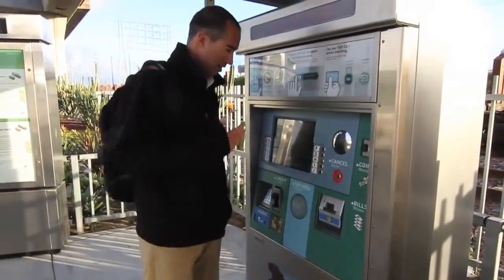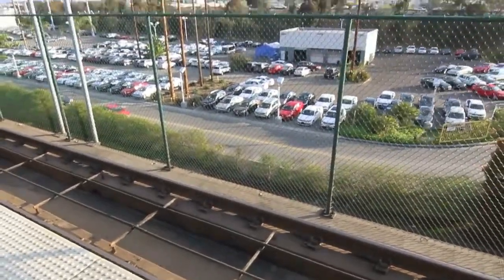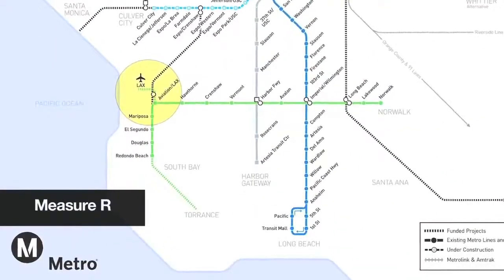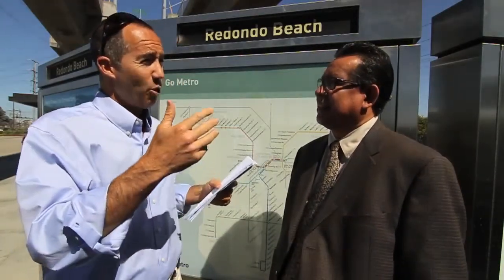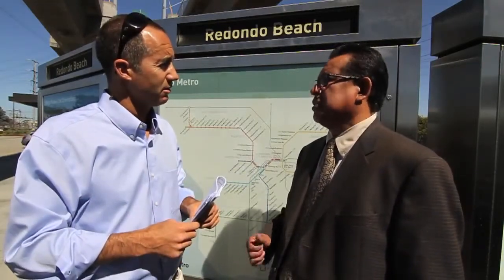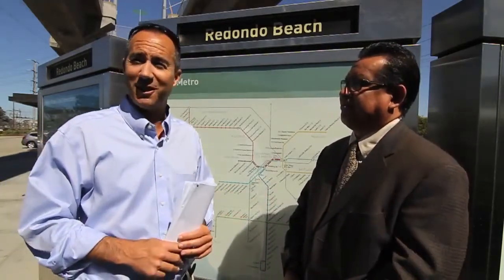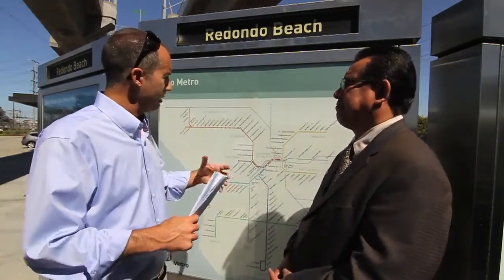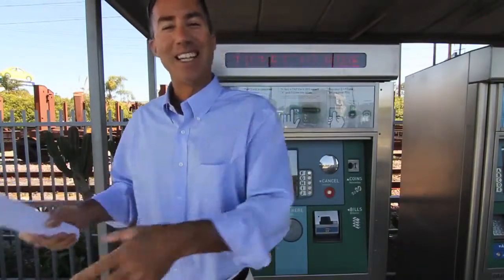A Day Without A Car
In this short series, we use different forms of transportation around Los Angeles without using a car. In this episode, host Steve Napolitano walks us through riding the Metro from Redondo Beach to downtown Los Angeles. We also interview the Metro's Sr. Communications Officer Jose Ubaldo about the future plans for the Metro.